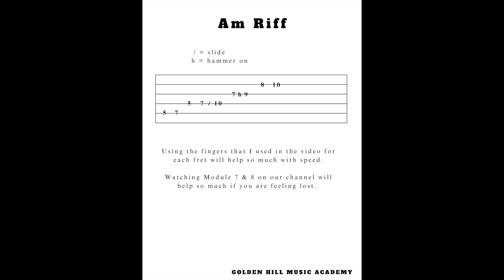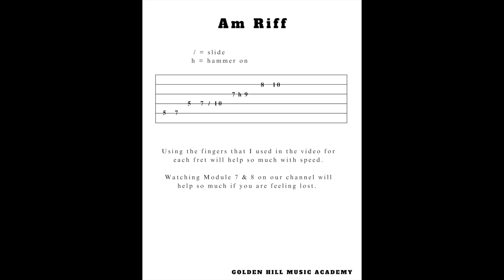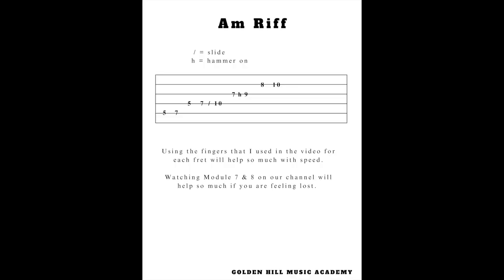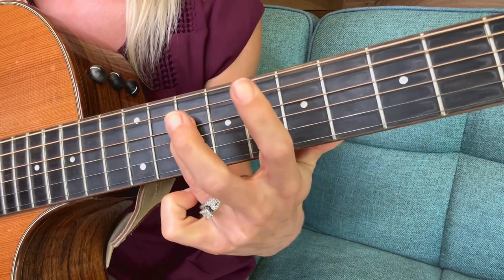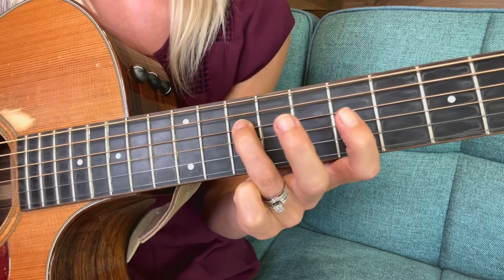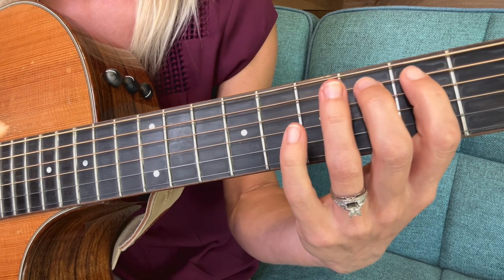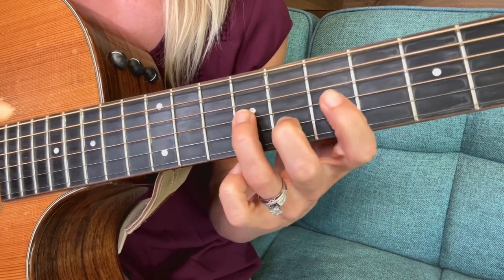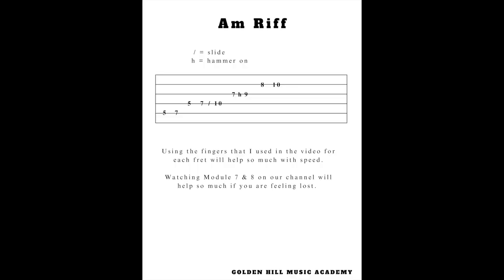9.4 - Learn This Sweet Guitar Riff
In this lesson, you will learn a sweet guitar riff using the Am Pentatonic Scale